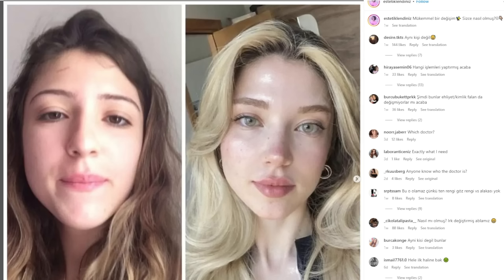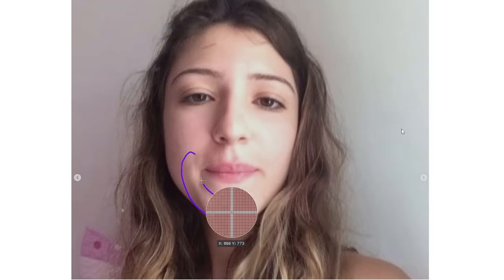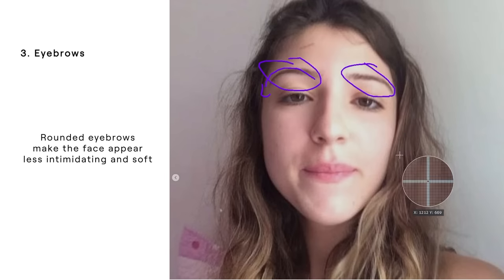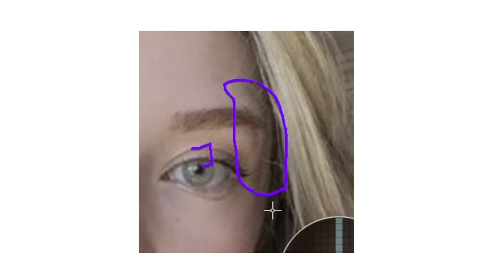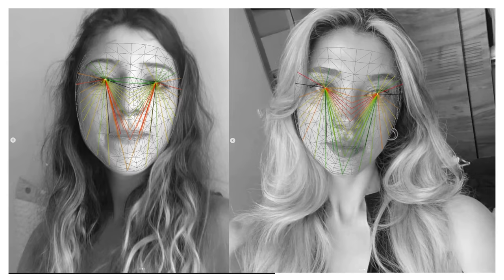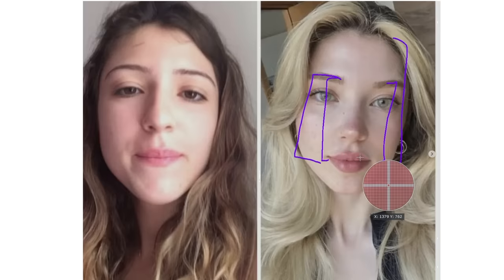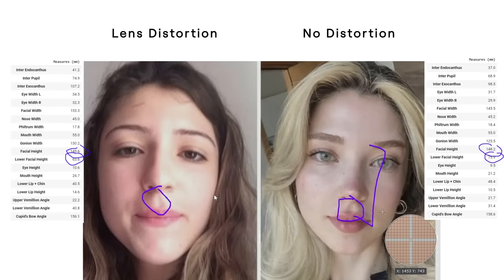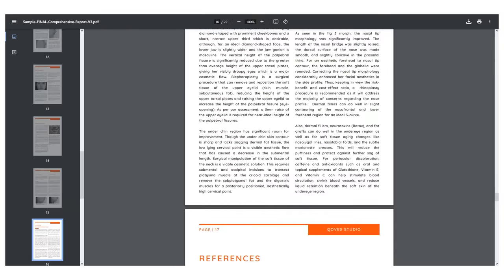Is this even the same person? | Glowup Like This